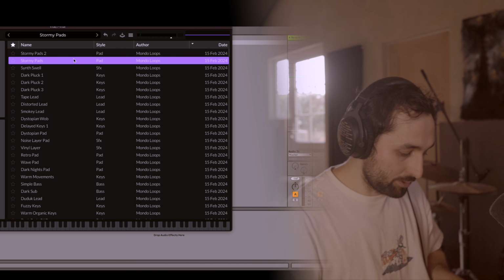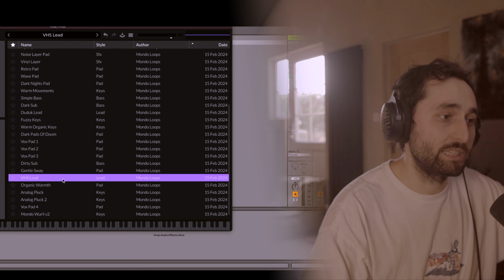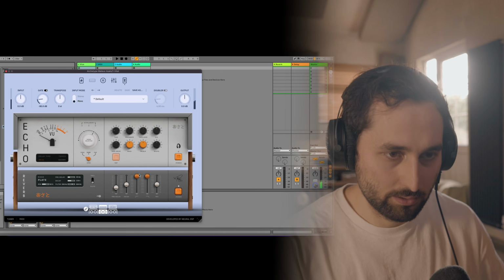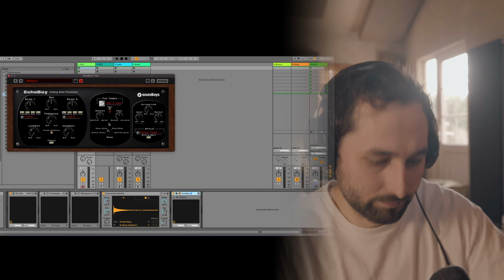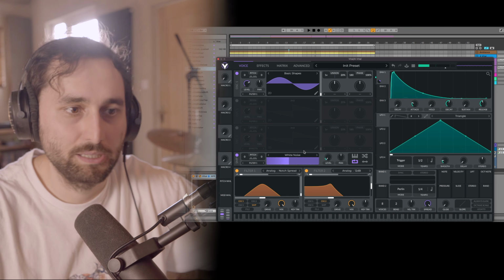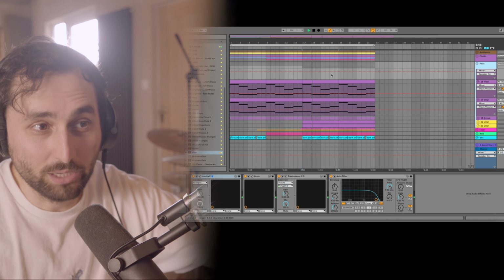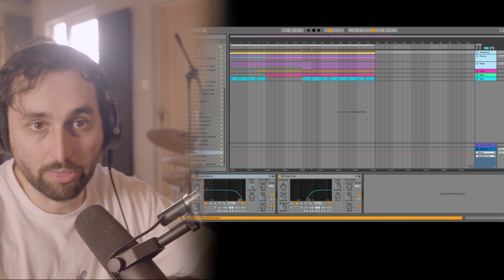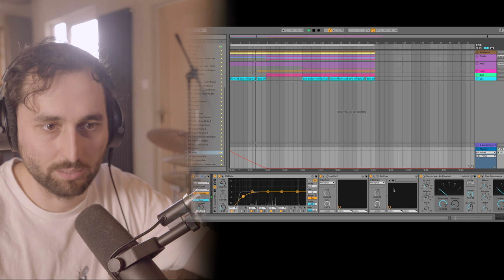How To Make DARK AMBIENT Like Oneheart, Antent & daniel.mp3 [The Only Presets You Need]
In this tutorial I'll break down how to make dark ambient music in any VST, covering sound design, effects and the perfect sample pack for free synth engine VITAL.